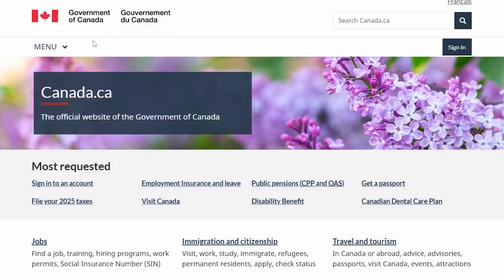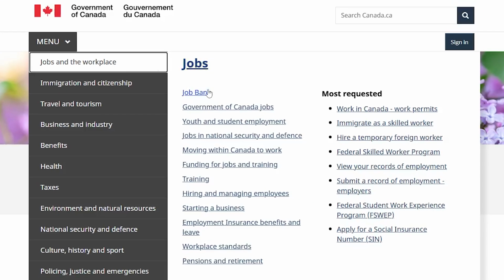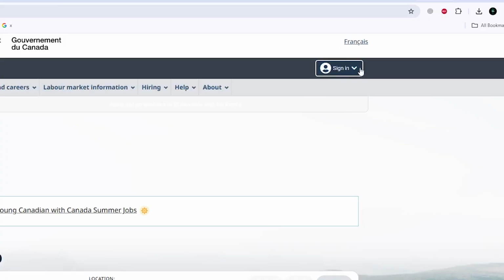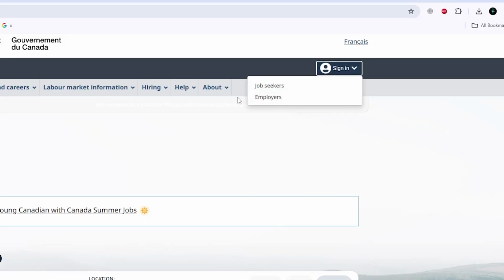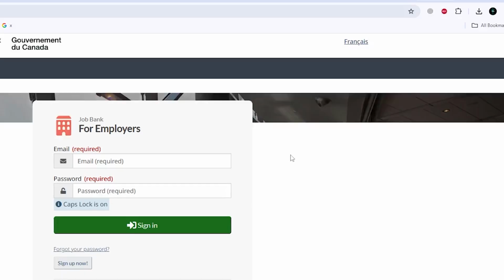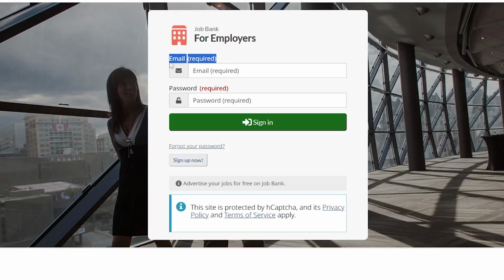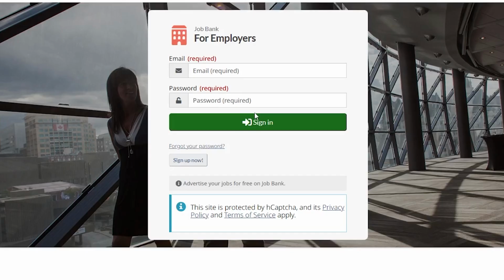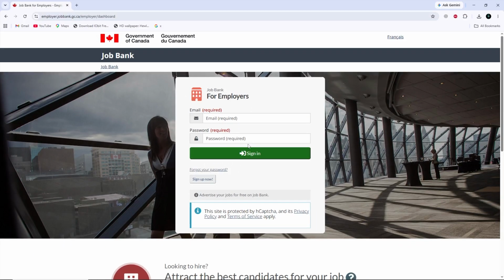How To Login Job Bank Account - Step By Step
Learn how to log in to your Job Bank account safely and easily. This video guides you step-by-step through entering your credentials, accessing your profile, and troubleshooting common login problems so you can manage your job applications without any issues.